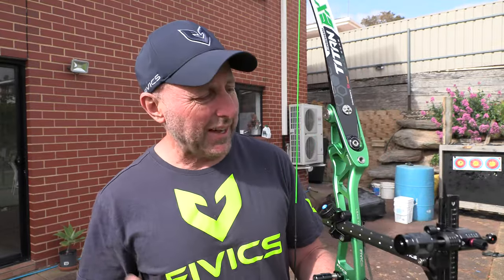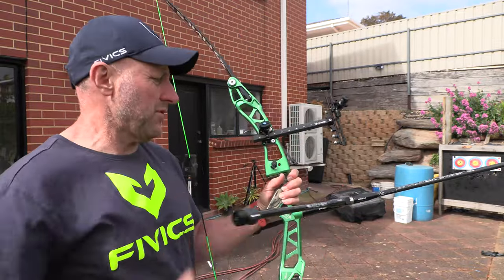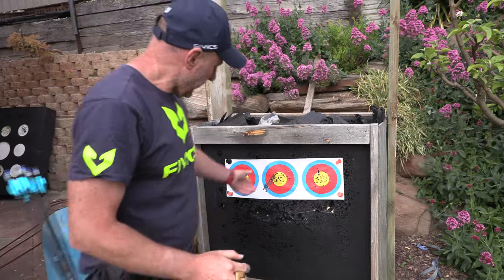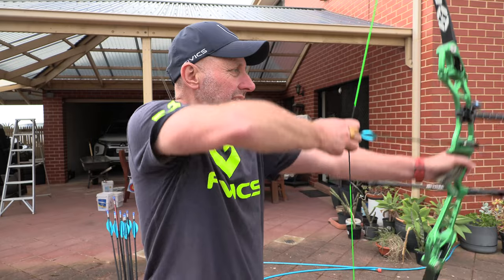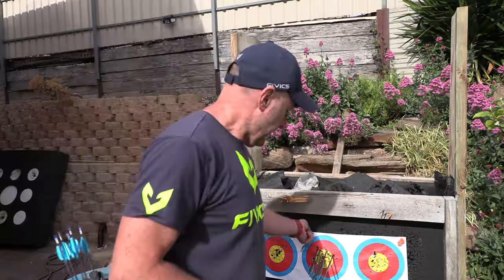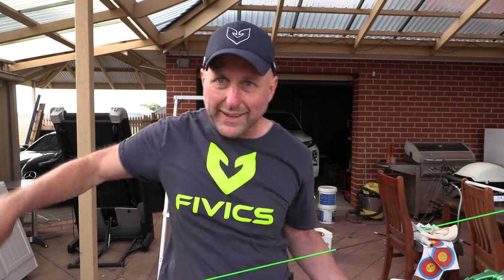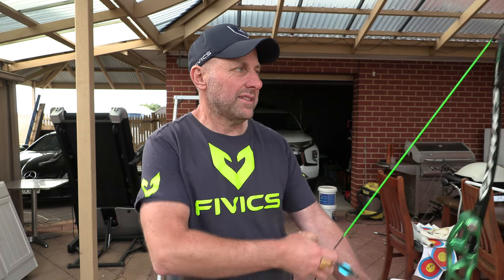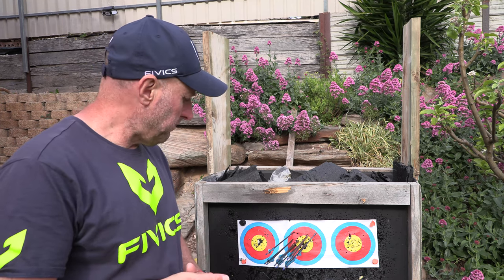Setting up a new recurve bow with heavier poundage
I discuss moving up in  bow poundage and why you may want to do it.  I discuss what I have fitted to the bow and why I made the choices I did.  I compare the new bow to the old bow and how it is different to the old bow.

I discuss bow weight and how it effects my aiming on the target.  We look at the tune of the bow and demonstrate how I tune the bow and the next steps I will take with setting up this bow.

and why I choose to put this sight on this bow.

I discuss the Skadi Stabilizers I choose for this bow setup and the Skadi extender.